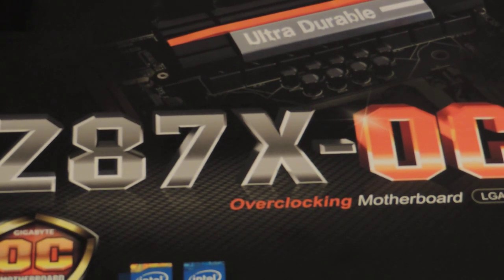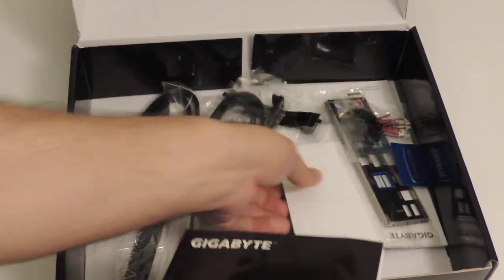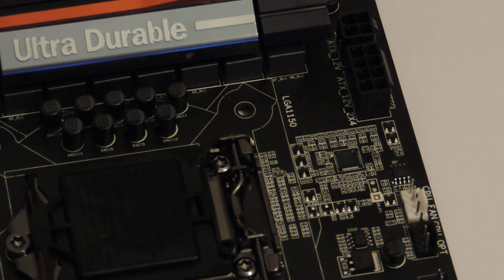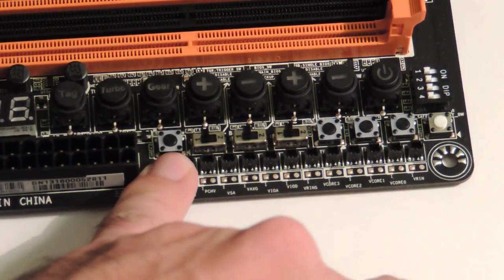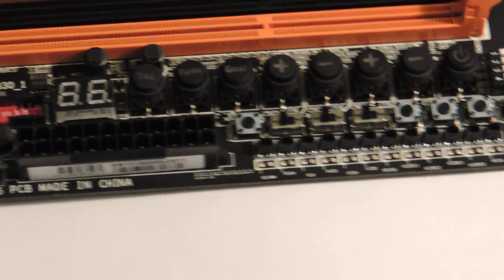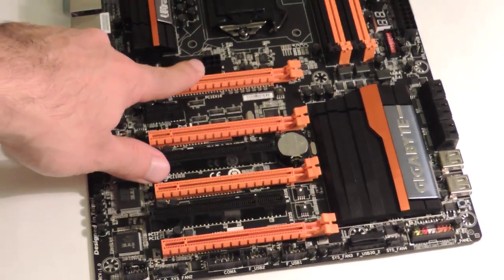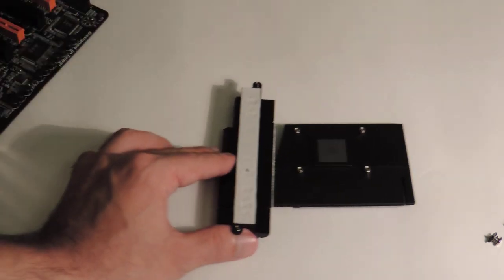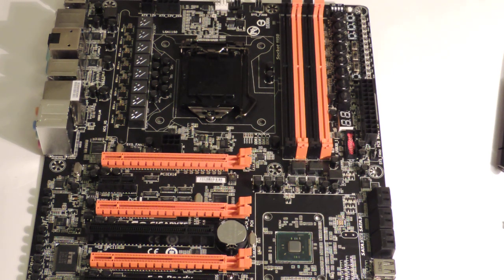[SH]GIGABYTE Z87X-OC Review and Unboxing